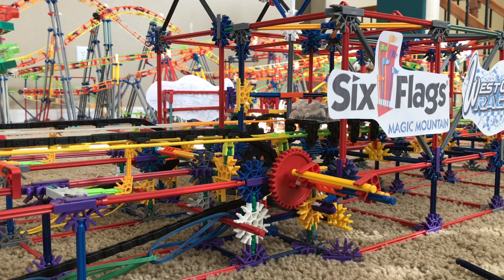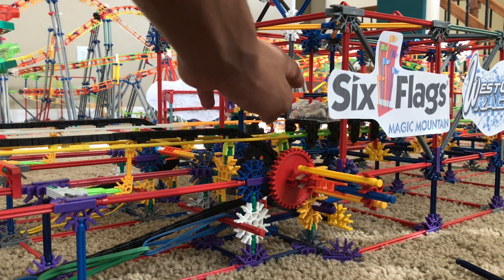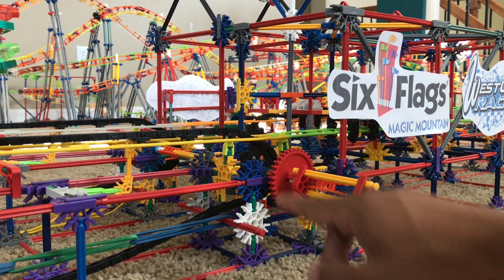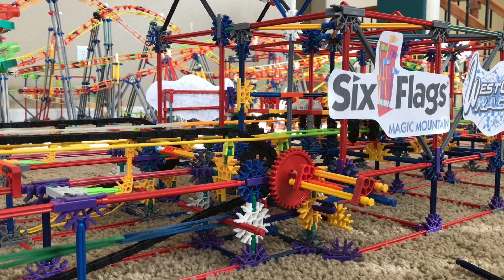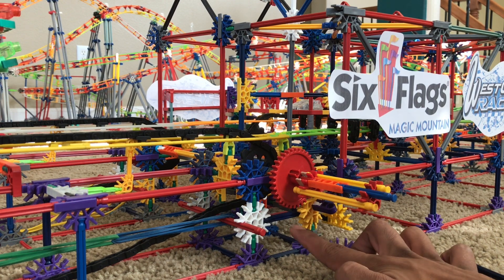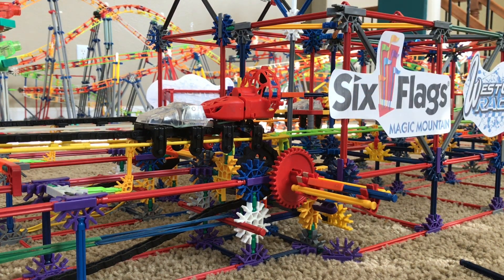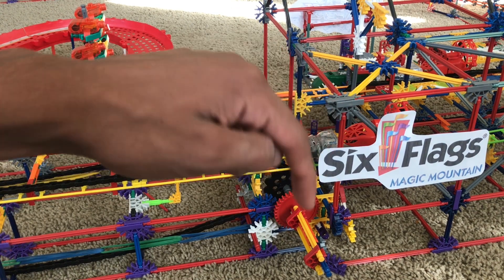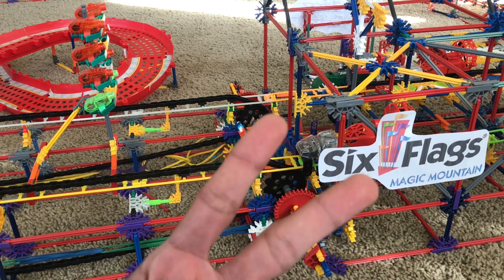How to make a K’NEX Coaster Launch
After seeing tons of requests for a Knex Launch tutorial, Here is my tutorial on how a knex coaster launch would work and how to make it correctly.